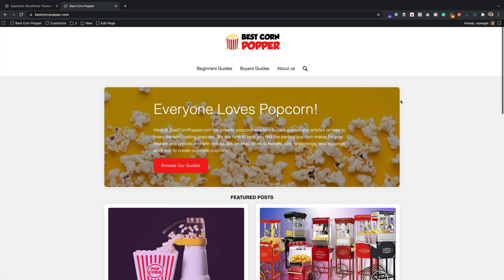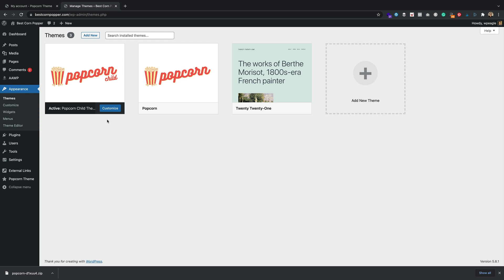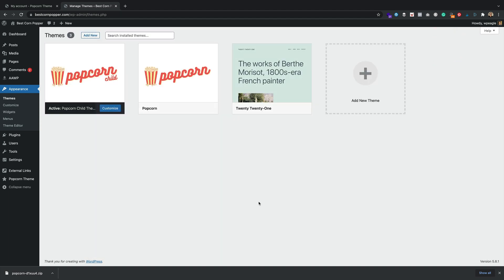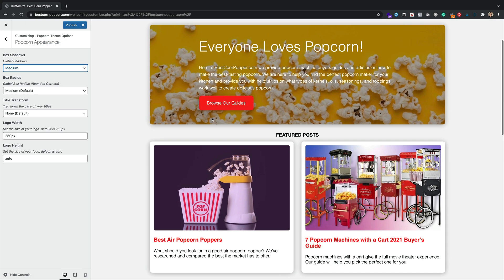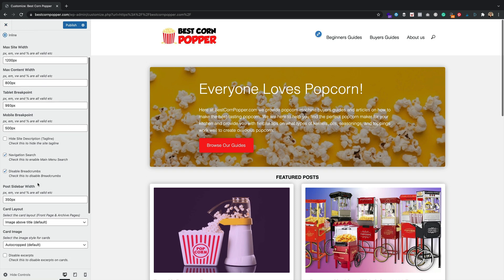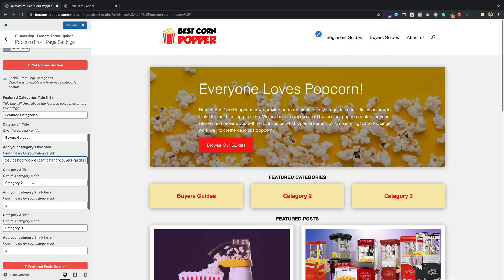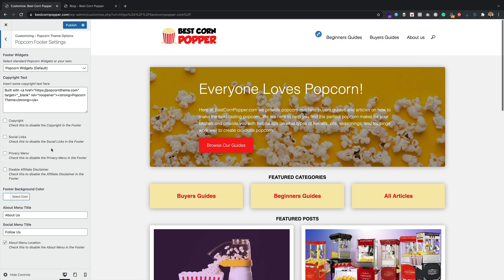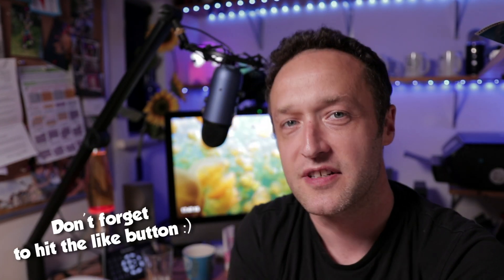Updating POPCORN THEME to 1.1.1 + Exploring the NEW FEATURES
Popcorn Theme Version 1.1.1 is now AVAILABLE! In this video, I take you through how to update the theme as well as look at some of the new features.

Timings:
00:45 Updating the theme
03:29 New features